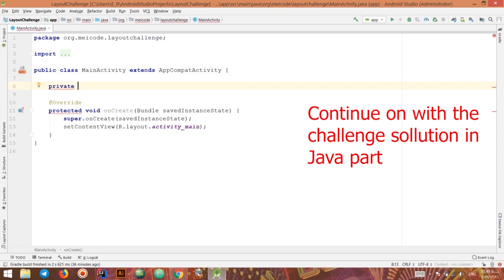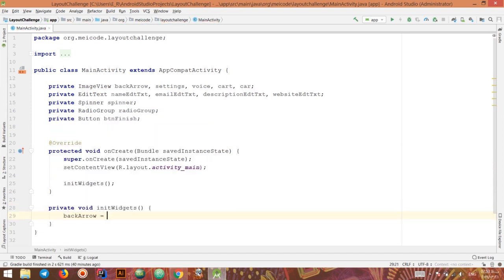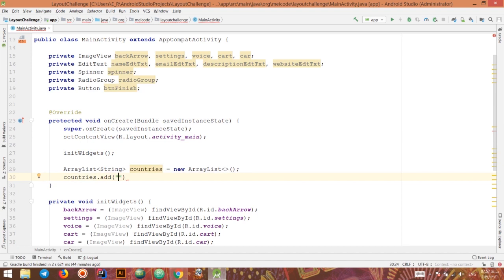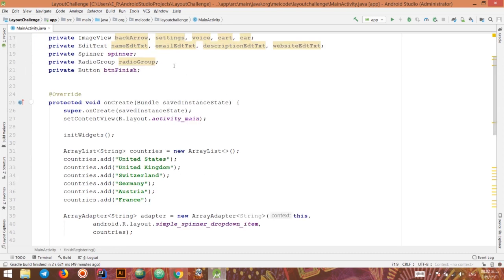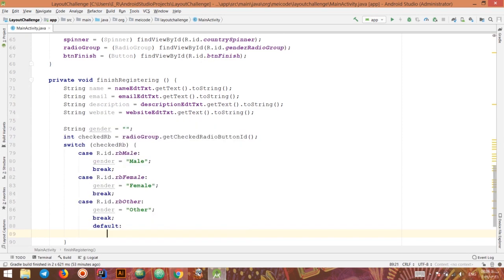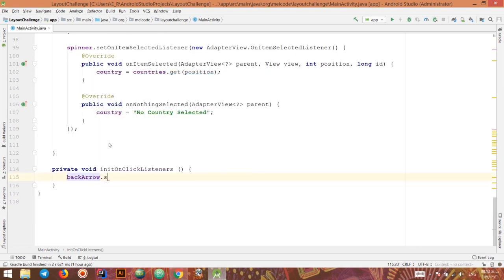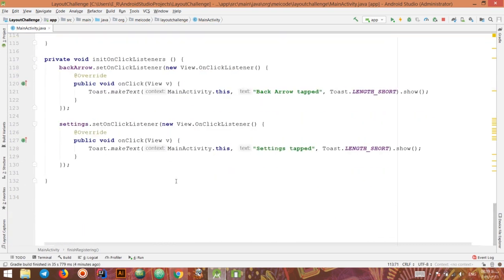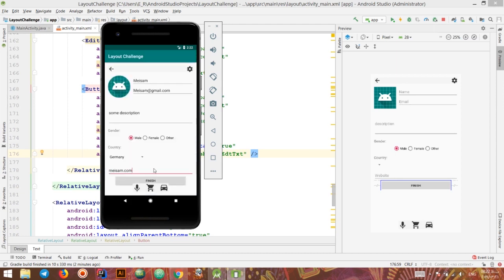26. Challenge solution continued